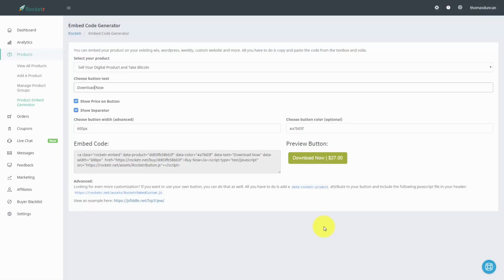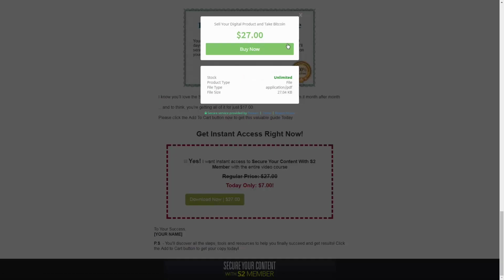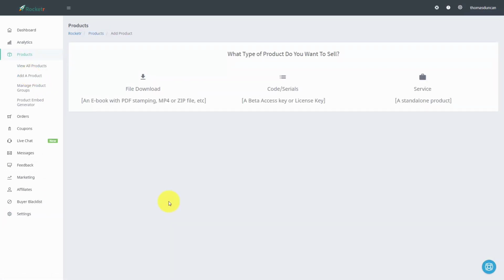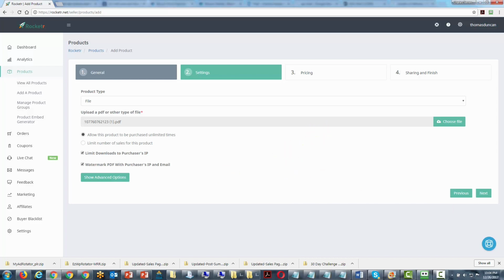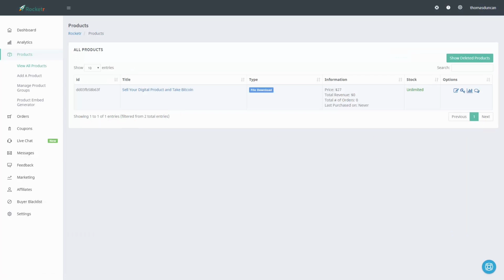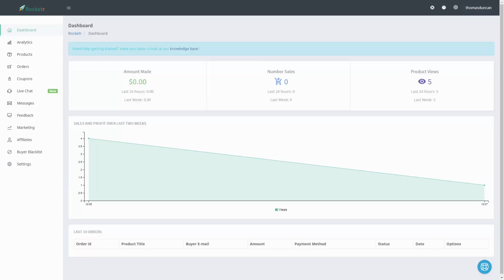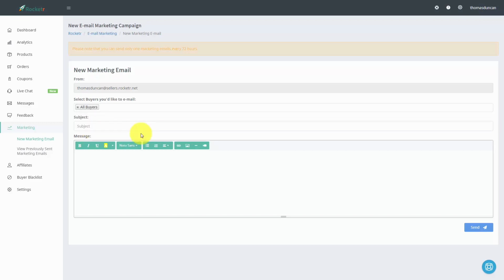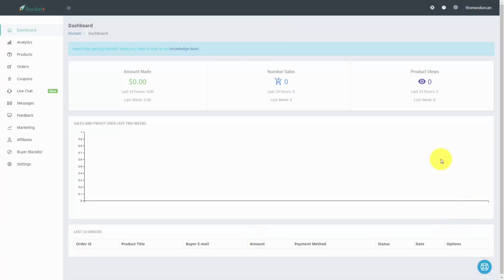Get Instant Earning From Buy & Sell Using Bitcoin 100%Free Video Course to download and Best Bitcoin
New Secret revealed to earn from Sell Using Bitcoin.

100%Free to download Video Course

100%Free to download

Free to Video Course

Best Bitcoine  Video Course to download